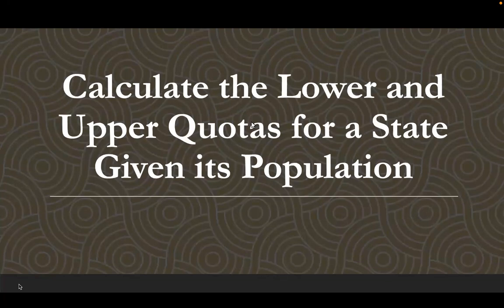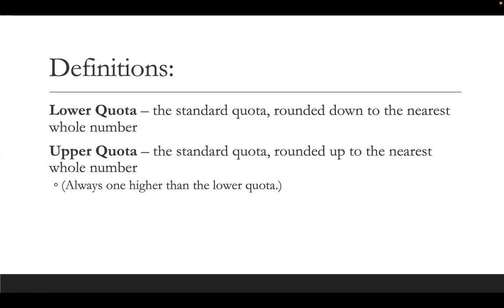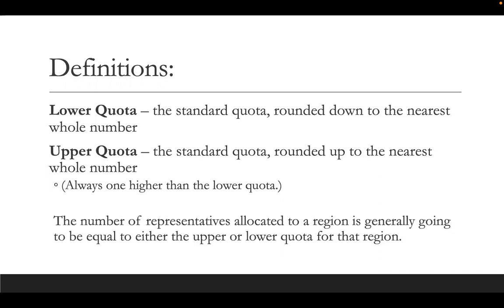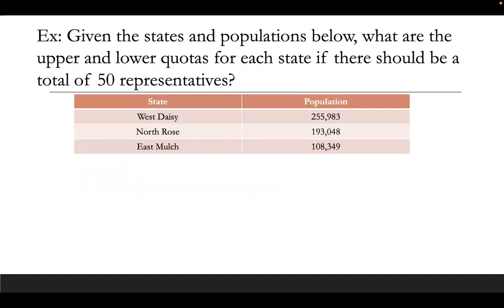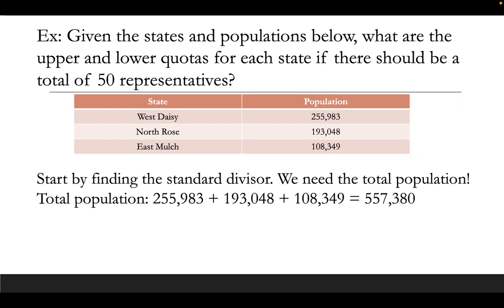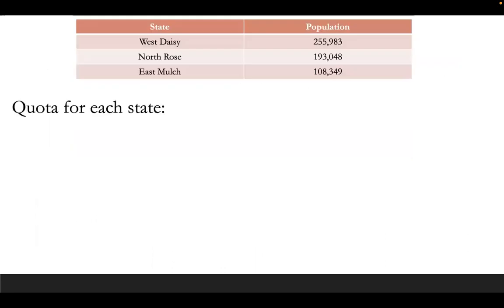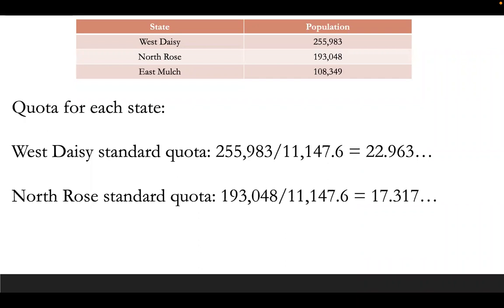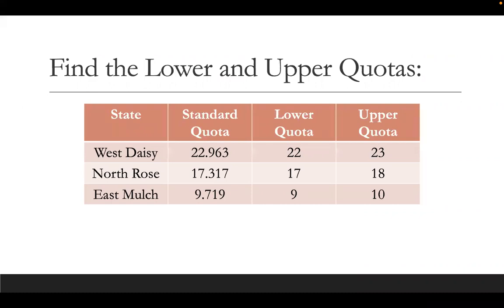Find the Lower and Upper Quotas given a Population (for Apportionments)